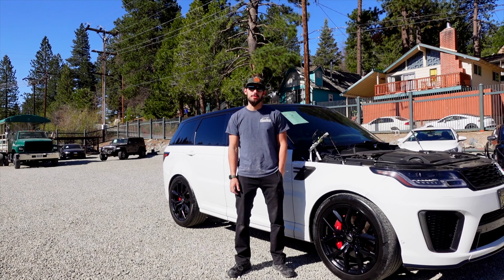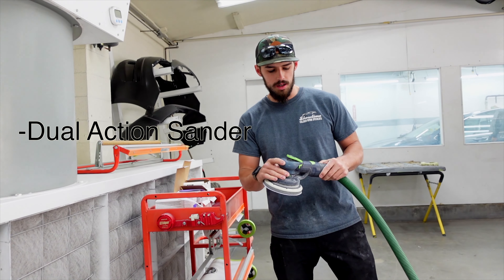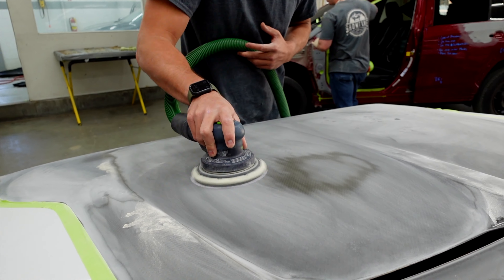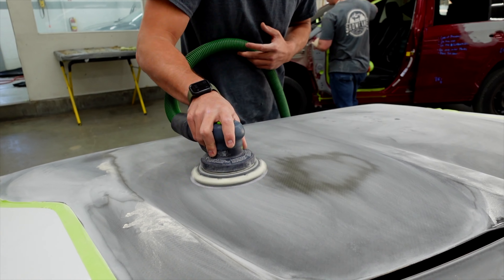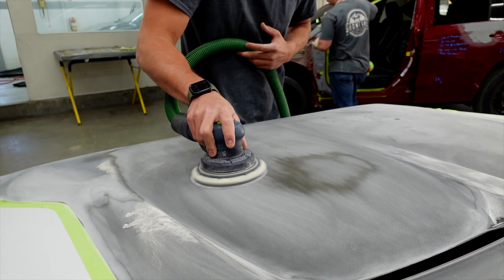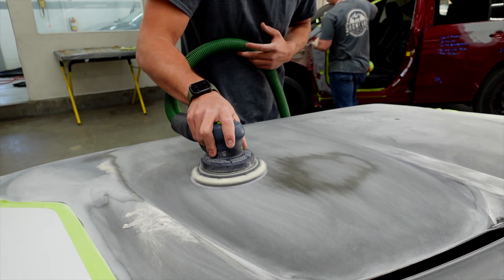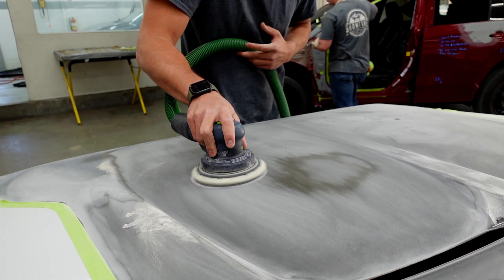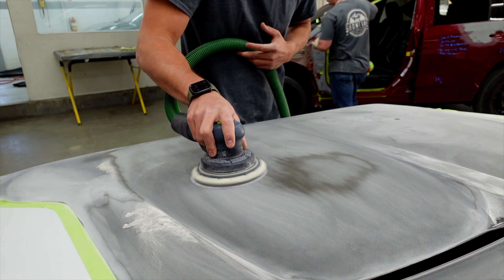How to restore carbon fiber (DIY)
In this video, we did a restoration/refinish on the carbon hood of a 2016 Range Rover.
This entailed the sanding of sunbaked resin, recreating the line between the white paint and carbon, and refinishing with fresh clear coat.